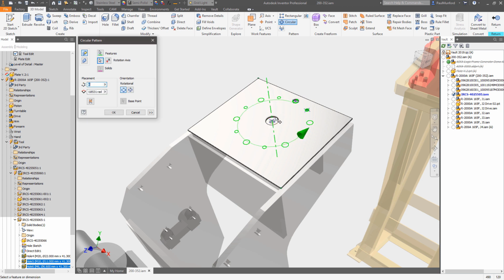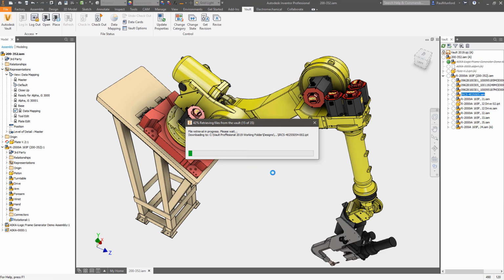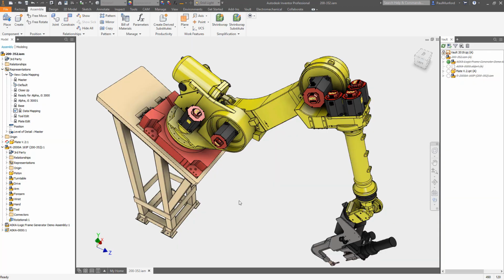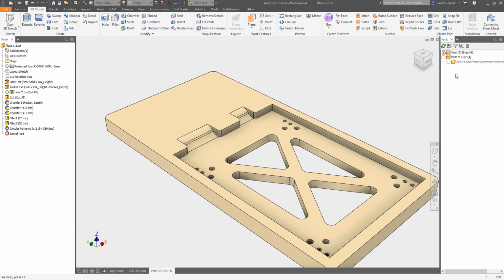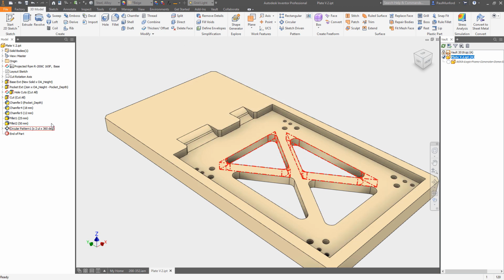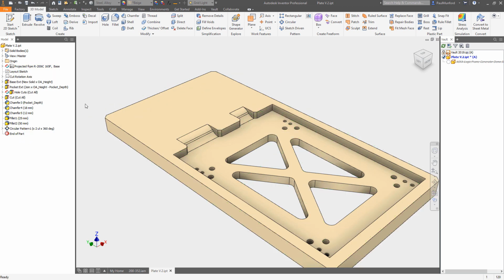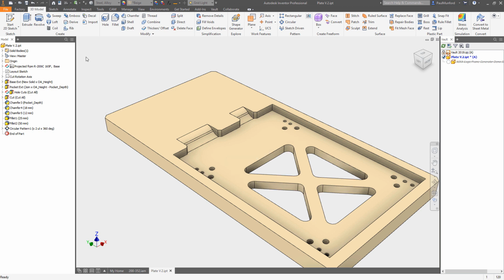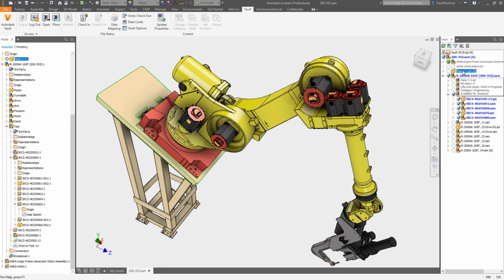Autodesk Vault 2019 Video Concurrent Design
Concurrent design means that your team work on the same project, even the same assembly at the same time.
Autodesk Vault manages the reservation of files, allowing us to work on a design that is also being worked on by a colleague without risk of overwriting files.
Working concurrently allows us to make better use of our resources to work as a team and deliver projects in less time, with no loss of quality.
Watch the video to learn how concurrent design with Autodesk Vault can help your team to work more efficiently.